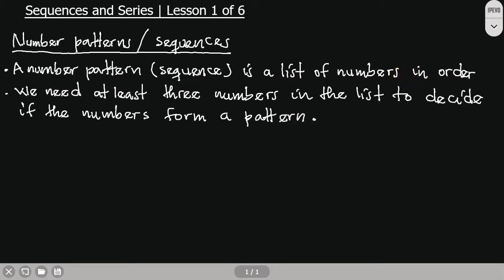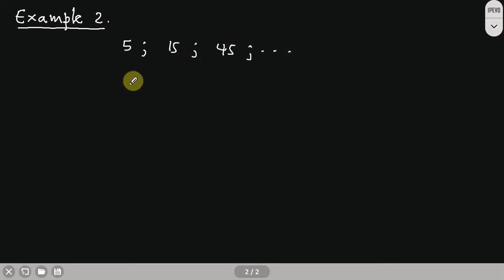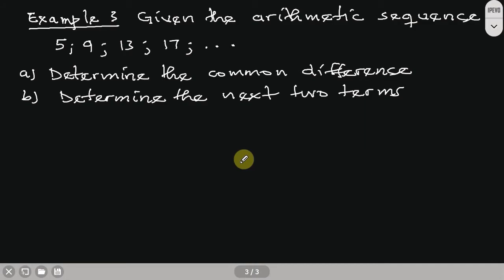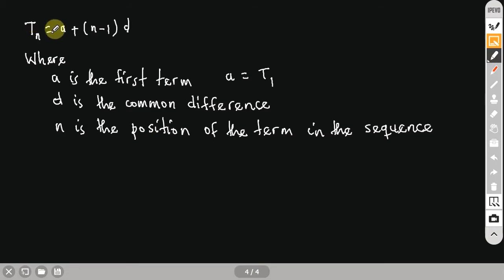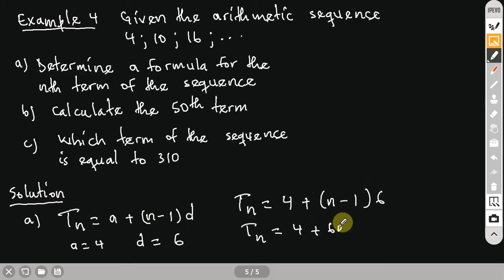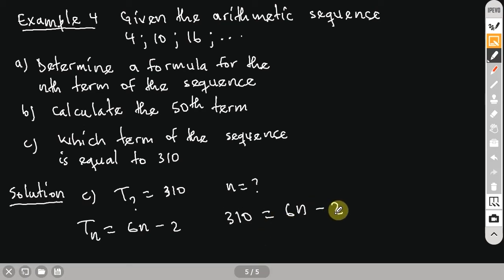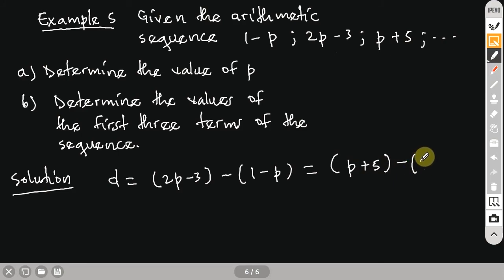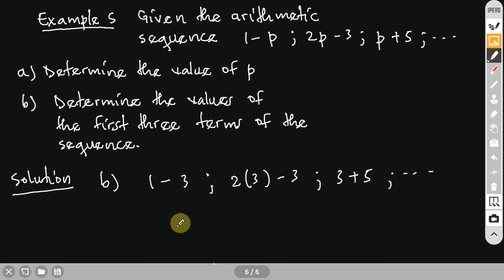Grade 12 Sequences and Series | Lesson 1 of 6 Arithmetic Sequences | Grade 12 Mathematics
In this video I am going through grade 12 mathematics: sequences and series. This is lesson 1 of 6 dealing with number patterns and arithmetic sequences.
Number patterns are observed having a certain behaviour or rule to make up a list of numbers forming a pattern. So patterns can be arithmetic or quadratic or geometric sequences.
In an arithmetic sequence a common difference is observed and the common difference is calculated by taking the next number minus the previous number in the list...

Don't forget to look up for the other lessons on grade 12 mathematics: sequences and series provided in the playlist.